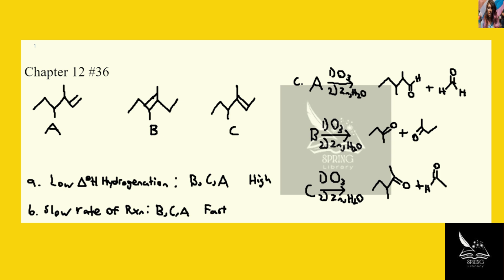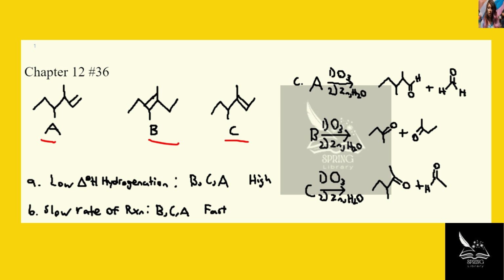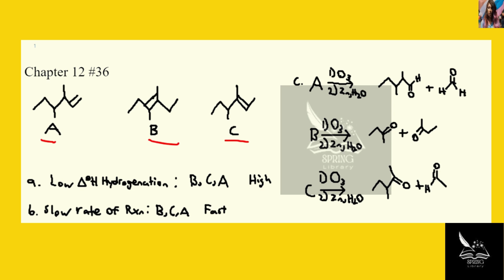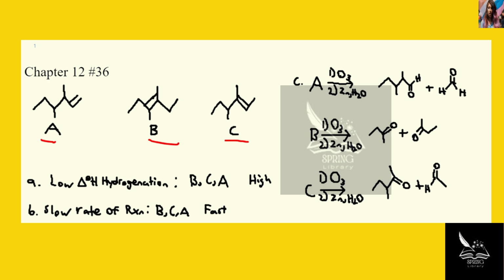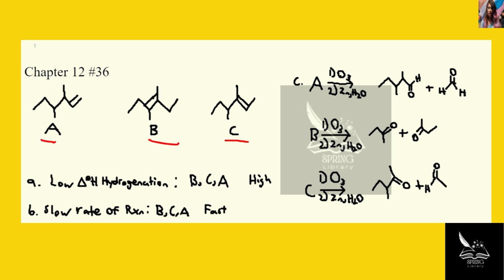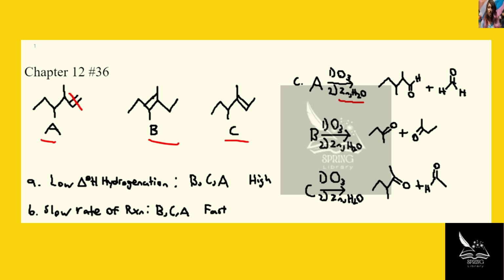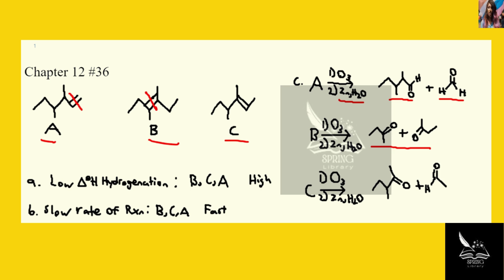[Chemistry] For alkenes and : (a) Rank and in order of increasing heat of hydrogenation; (b) rank a